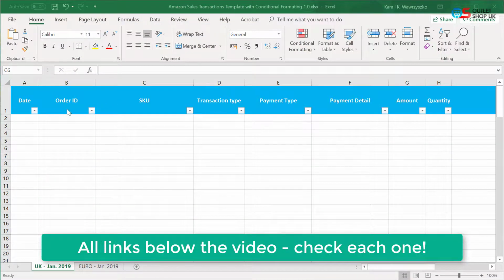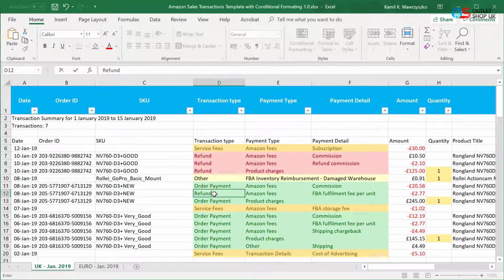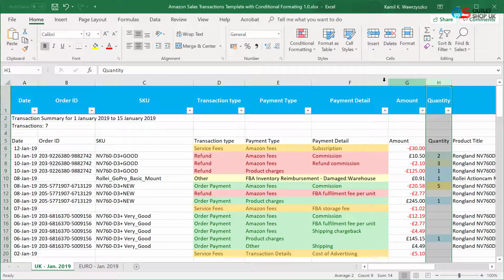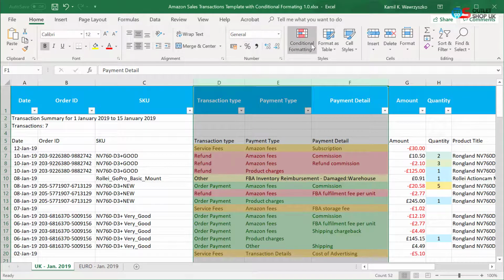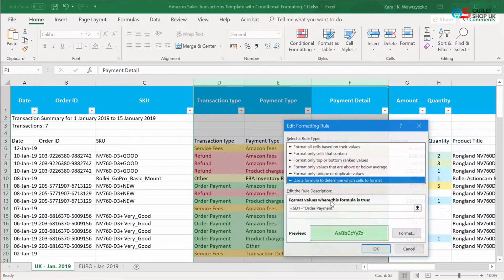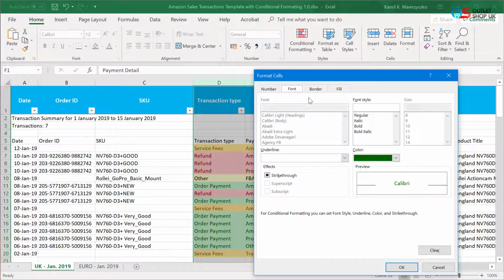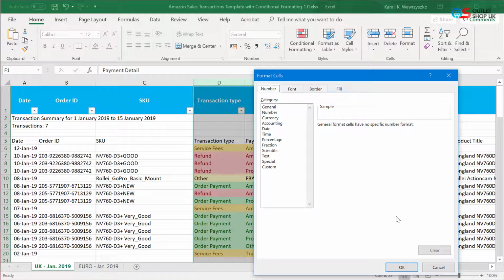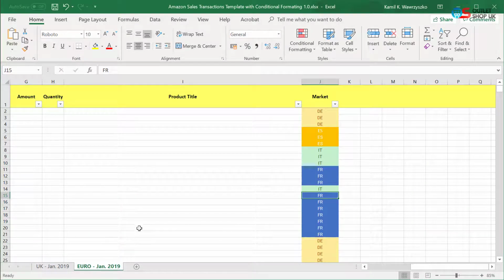Amazon Daily Sales Reports MS Excel Template with Conditional Formatting (Update)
This is the updated version of my template. You can watch the original video here: